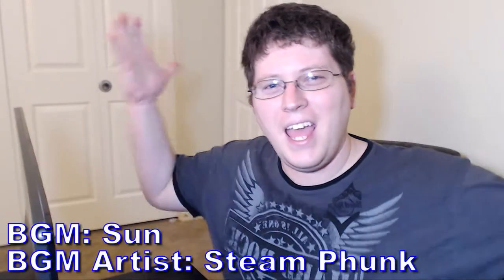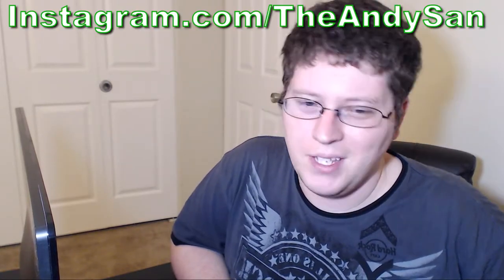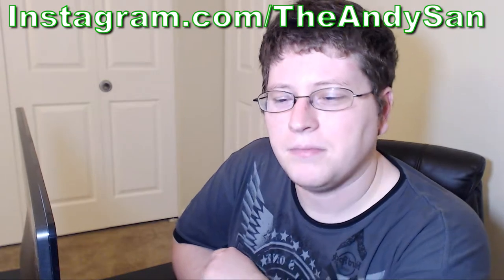All Moved Into My New Apartment - Vlog 262 - TheAndySan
It feels good to have a change of scenery!!

TheAndySan

TkyoSam

Radley

Drift Hunter

**Tech Notes**

*Camera Used*

Logitech c922 Webcam

*Mic Used*

*Programs Used*

Adobe Premiere Pro CC 2017
Adobe Audition CC 2017
Adobe After Effects CC 2017
Open Broadcaster Studio 0.18.0.1

*Music Credits*

BGM Artist: Steam Phunk